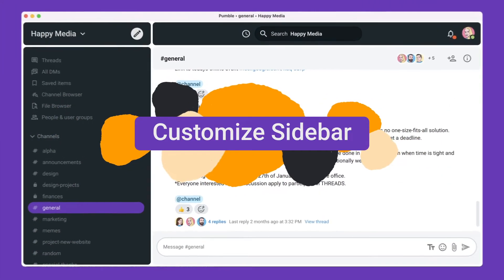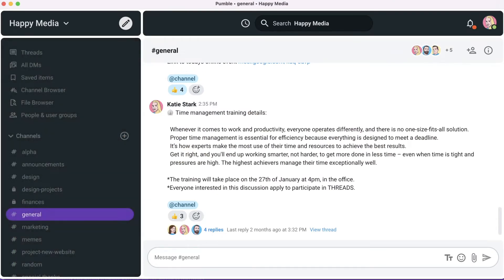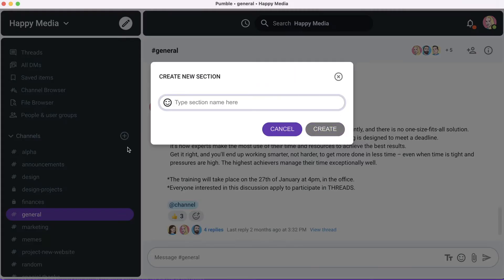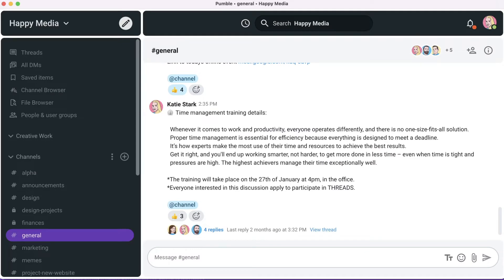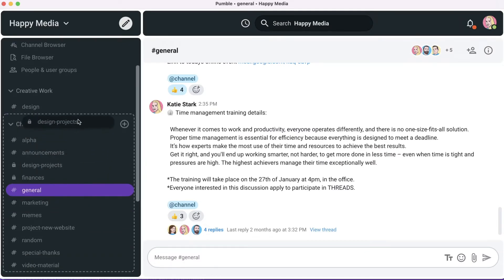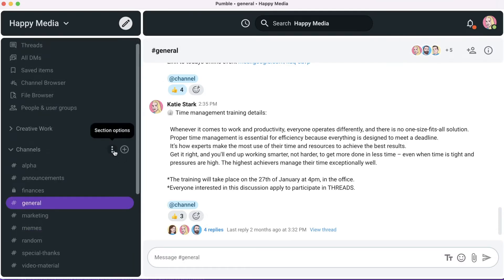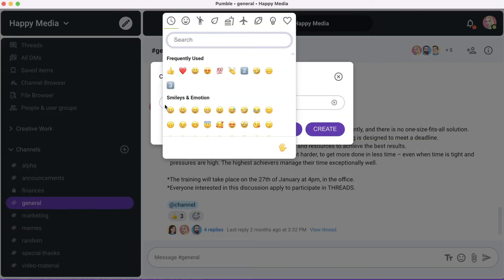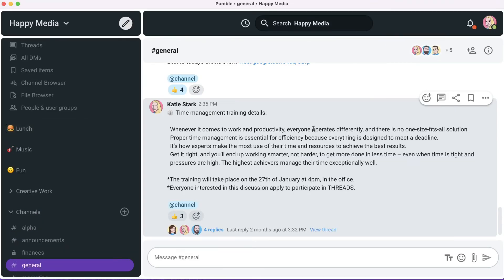Customize Sidebar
If you use Pumble on the Pro plan, you can organize your channels and direct messages into custom sections within your sidebar. Your custom sections are only visible to you and won't affect what your teammates see, so set them up however you’d like.